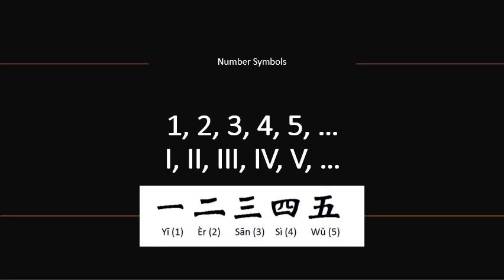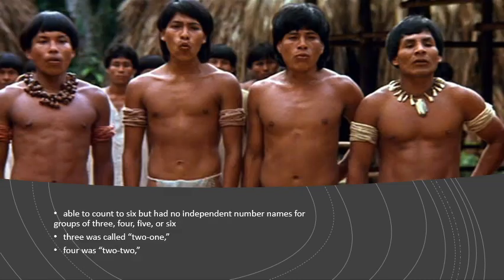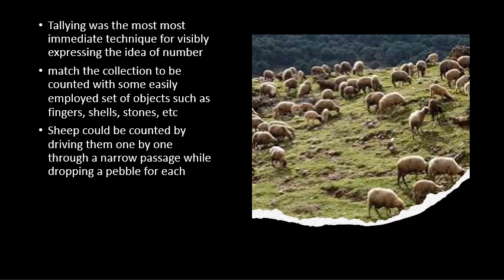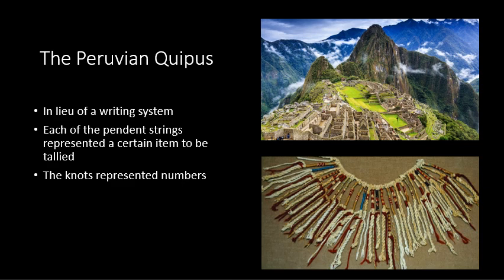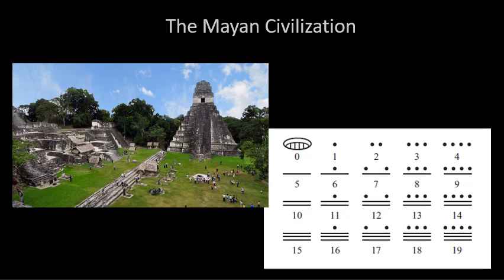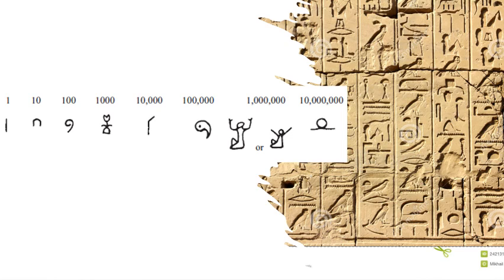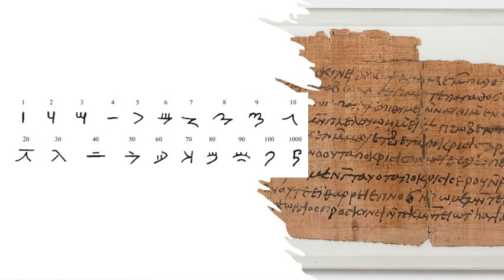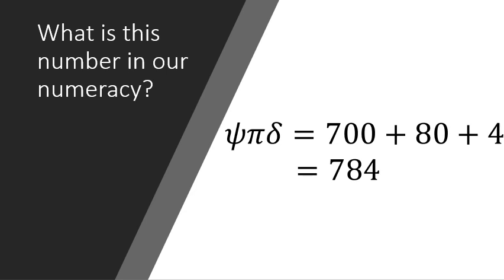Lesson 1 in History of Math